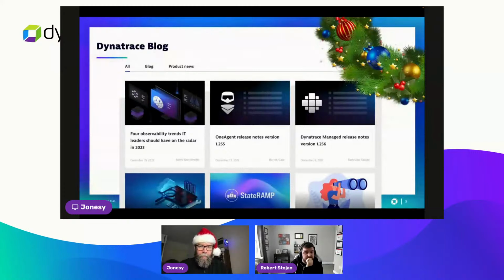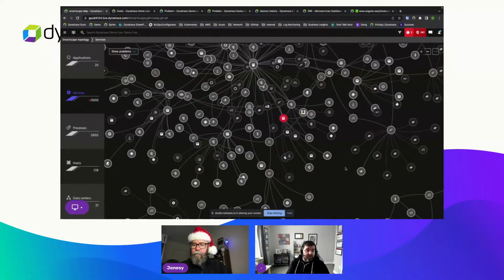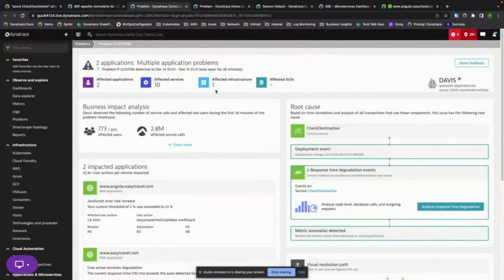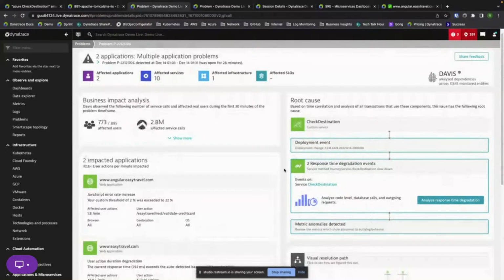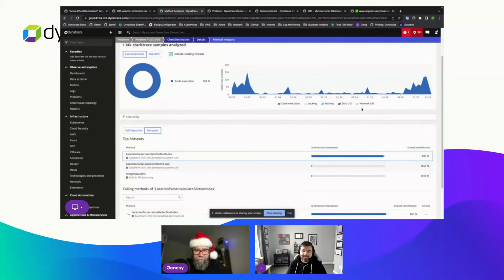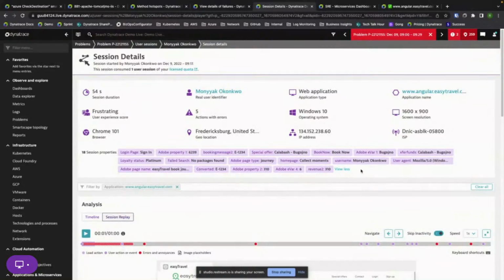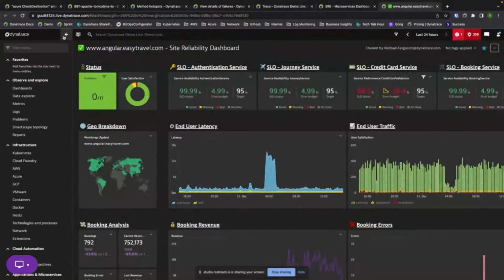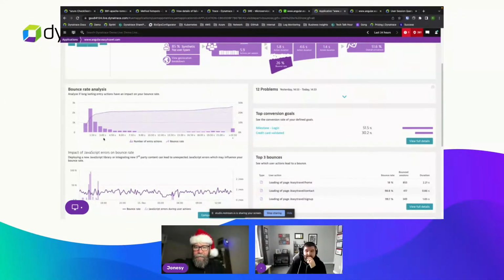Get to Know Dynatrace | December 15th, 2022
We're wrapping up this season with one more episode of Get to Know Dynatrace!

David Jones and guest Solutions Engineer Robert Stojan will walk you through an overview of the Dynatrace Software Intelligence Platform and take any questions you have during the hour.

We want to thank everyone for tuning in this season, and we're looking forward to a fun-filled session.

If you're new to Dynatrace, we invite you to give us a try! You can download a trial or set up a personalized demo